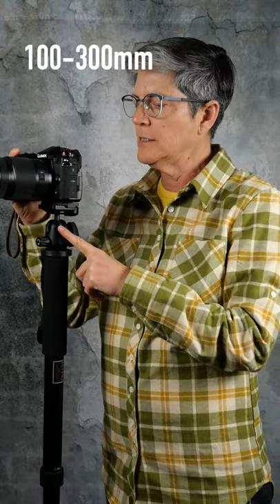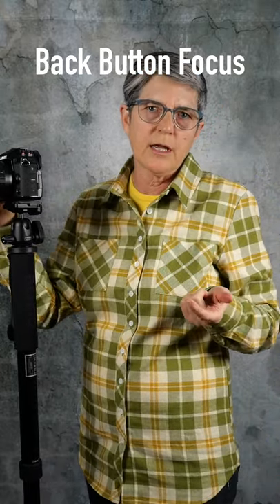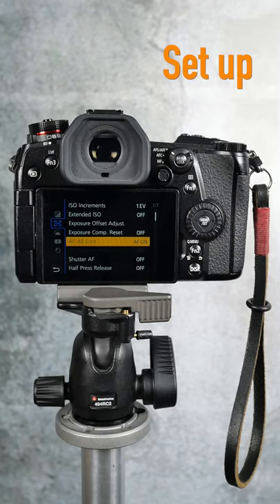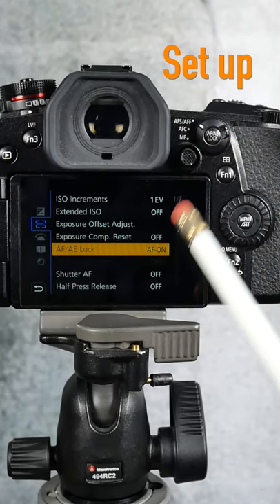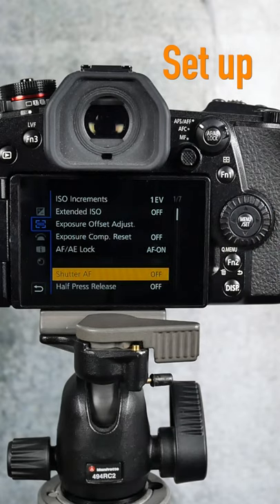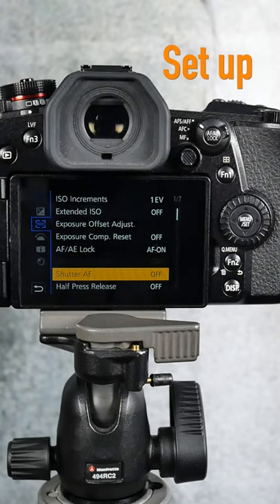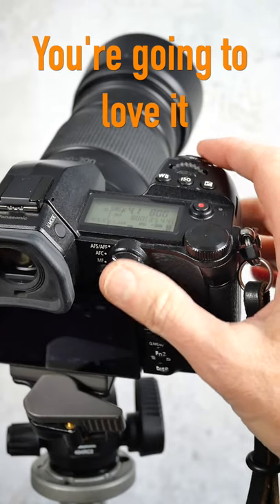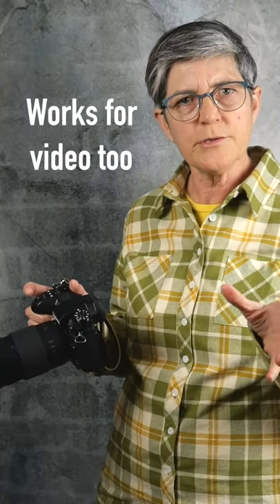Lumix G9 Back Button Focus with Telephoto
Lumix G9 Back Button Focus with 100-300mm Telephoto lens.